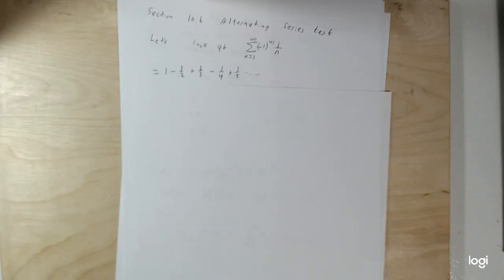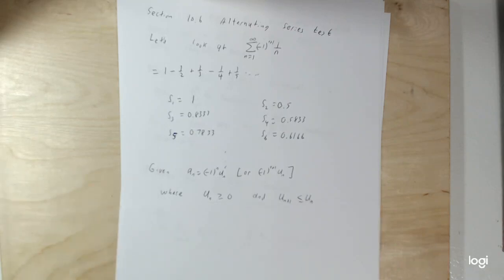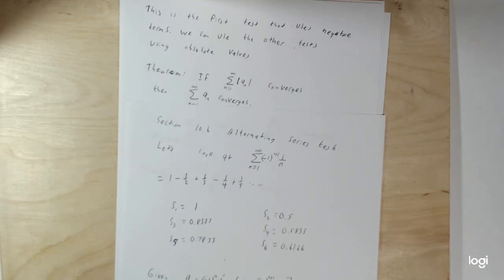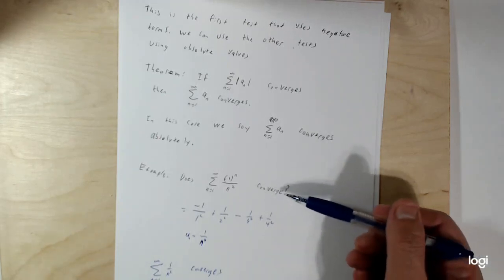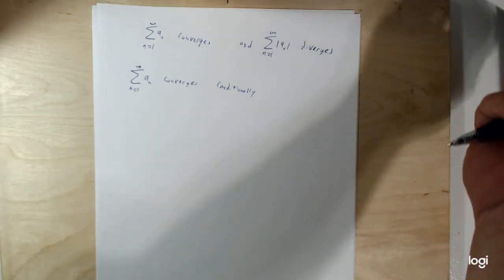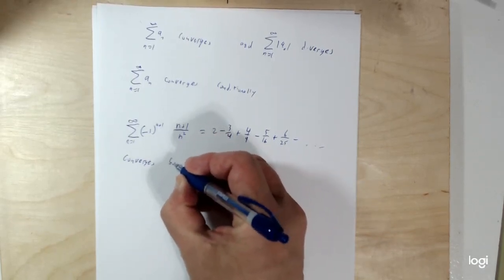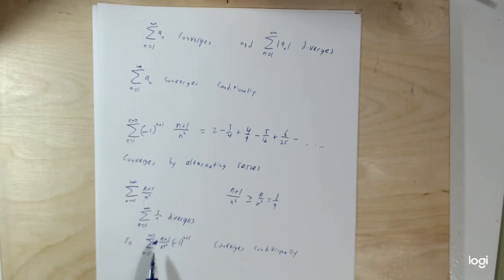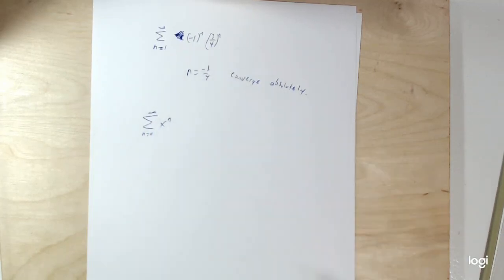Calculus 2 Section 10 6